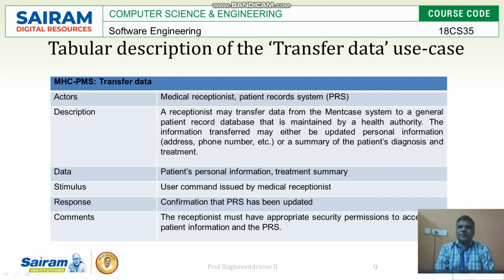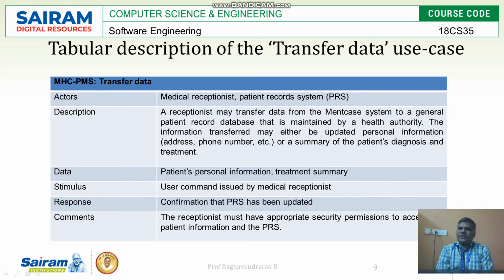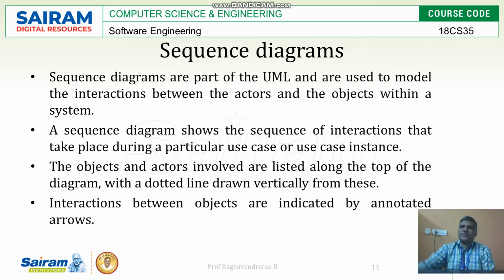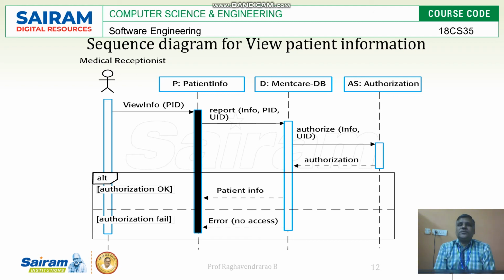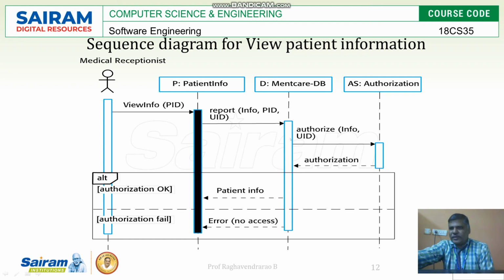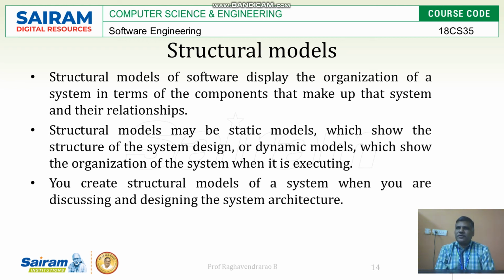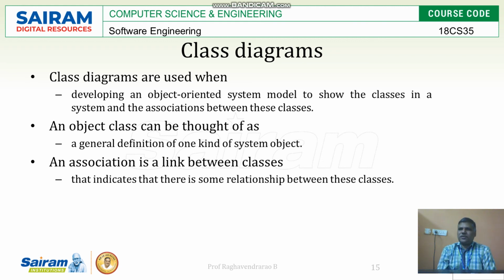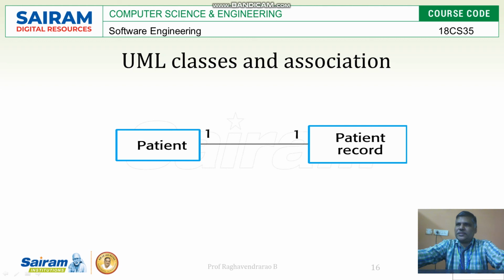Lecture Video 18CS35 Module3 System Modeling Part 2